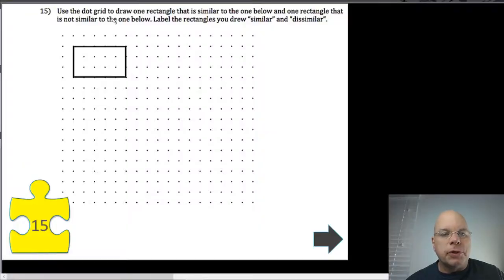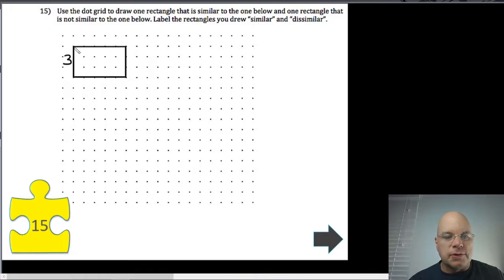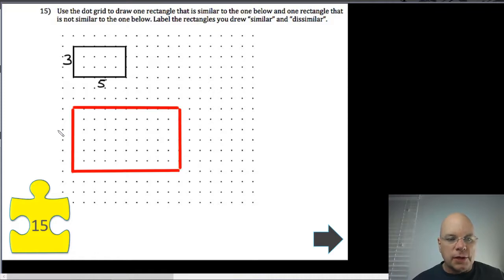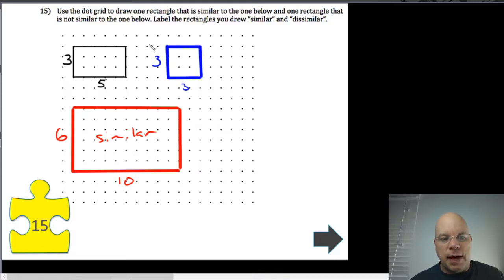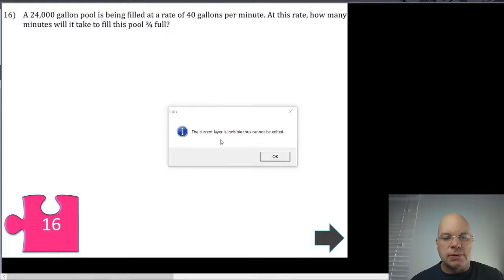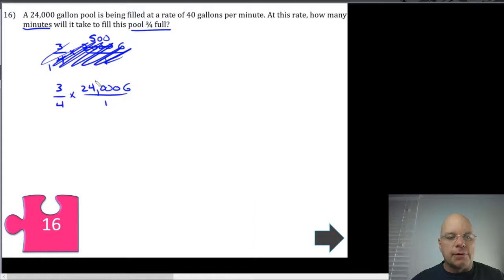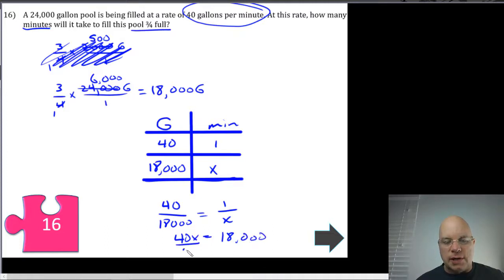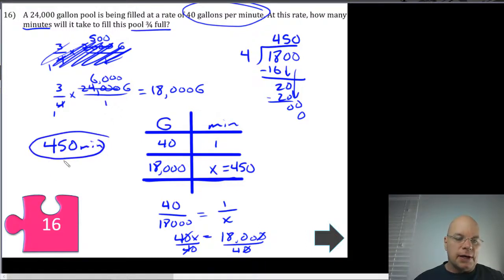Review for Test 6A: Proportional Reasoning, Page Five